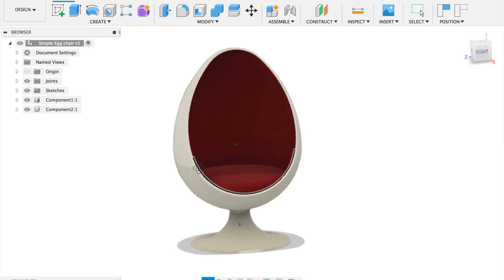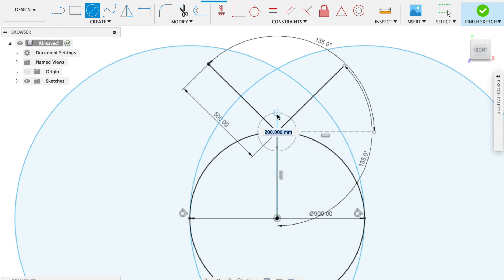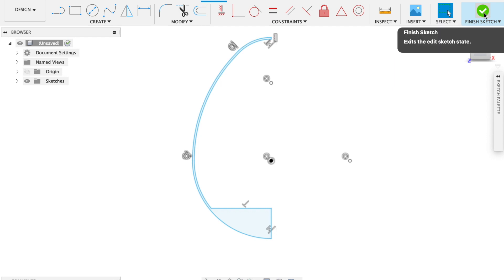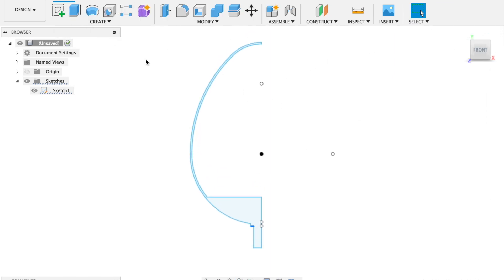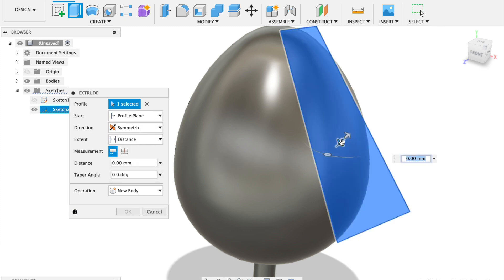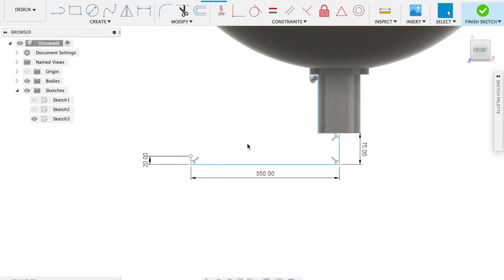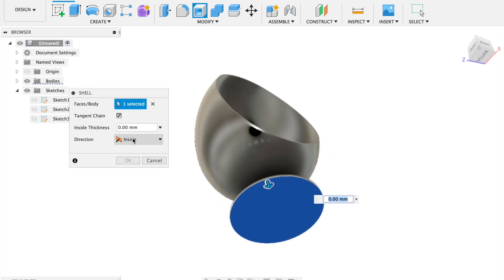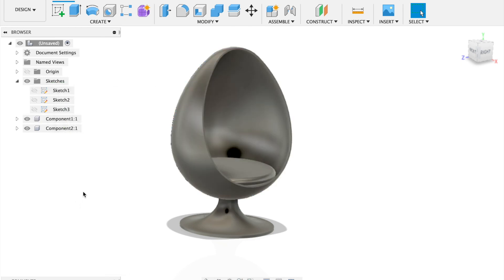Fusion 360 Tutorial Chair 5 - Egg Chair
Fusion 360 Tutorials GEMS World Academy